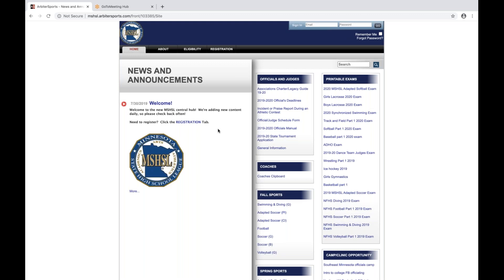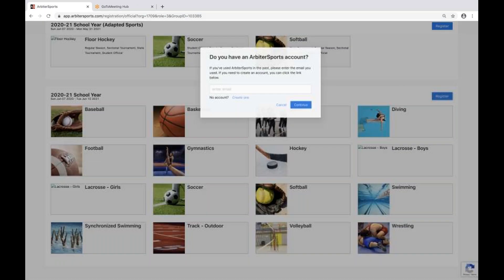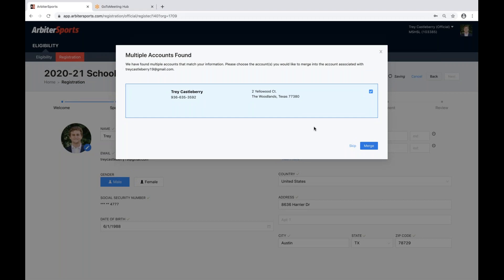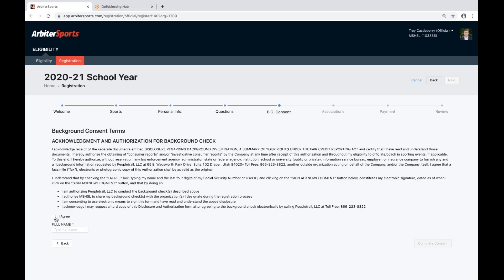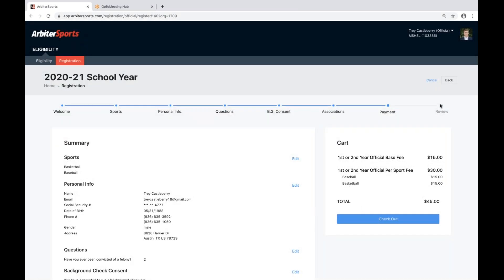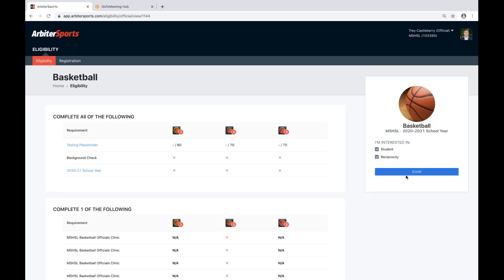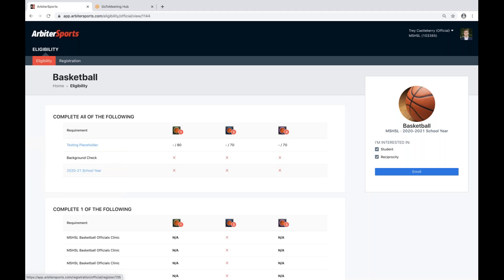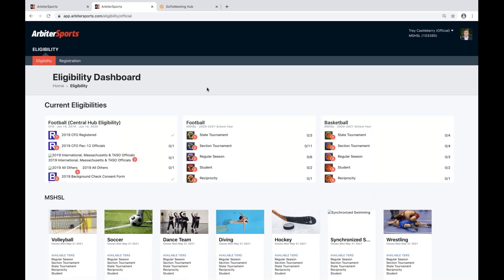How to Register for MSHSL Officiating in Arbiter Tutorial